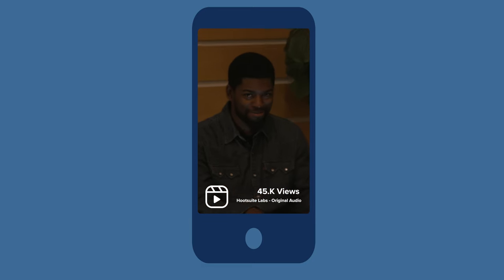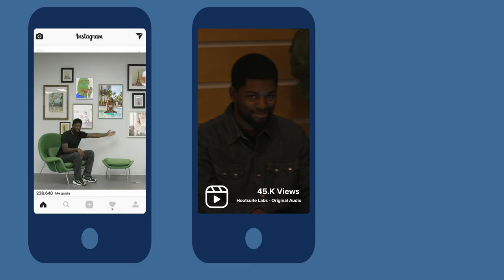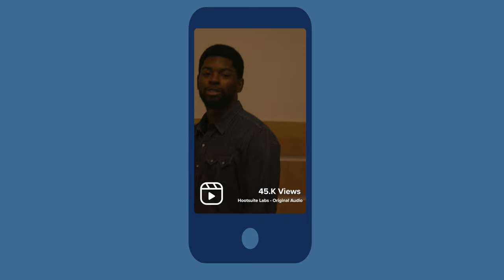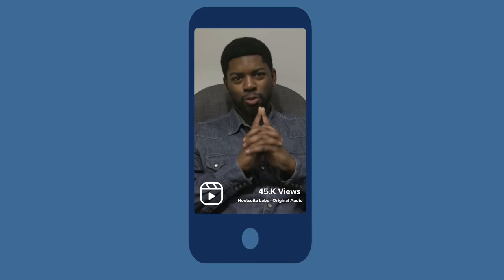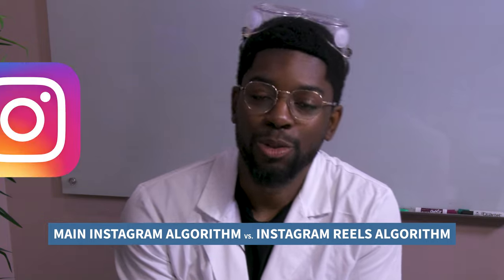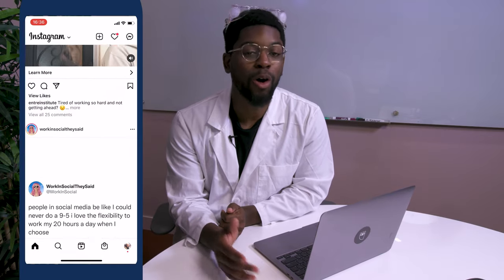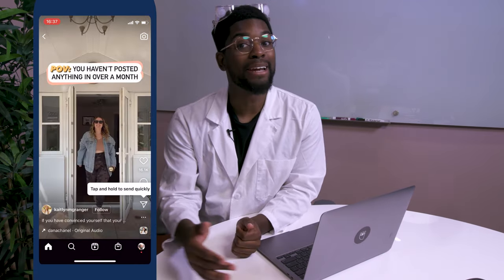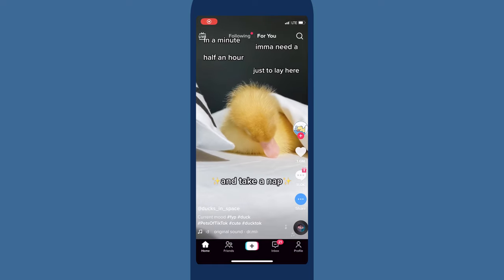How to hack the Instagram Reels algorithm to blow up your reach in 2022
The Instagram Reels algorithm is not like the main algorithm, and it's not like the Stories algorithm, and if you treat it like it is, it will be unhappy. Ok, algorithms are not actually sentient, so by "unhappy" we mean it will "not give your Reels the attention they deserve." And you deserve to get more reach for your Instagram Reels! In this video we dive into all the ways you can please the Instagram Reels algorithm and get more views in 2022.

📚CHAPTERS 📚
0:00 introduction
1:01 How does the Instagram Reels algorithm work?
2:21 What's the difference between the regular Instagram algorithm and the Instagram Reels algorithm?
3:05 Tip #1: Give away your best content
3:26 Tip #2: Use effects and filters
3:42 Tip #3: Never repost your watermarked TikToks
4:00 Tip #4: Level up your Instagram hashtags
4:14 Tip #5: Feature people in your Instagram Reels
4:39 Tip #6: Use trending sounds
5:02 Tip #7: Don't neglect other Instagram features
5:28 Tip #8: Follow the rules
5:47 Tip #9: Check your analytics
6:09 Tip #10: Post when your audience is online
6:38 Tip #11: Cultivate an active community